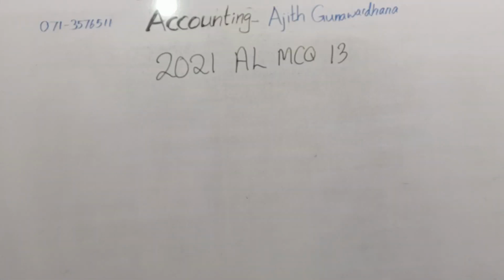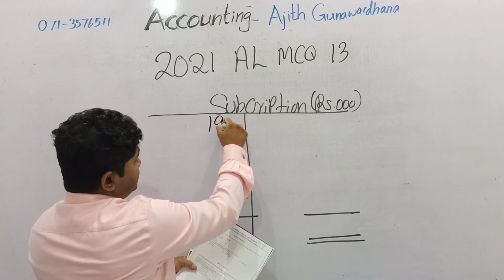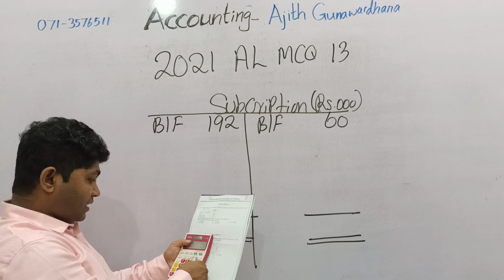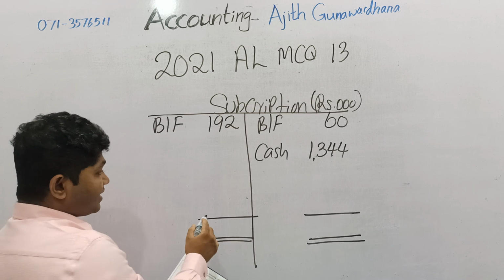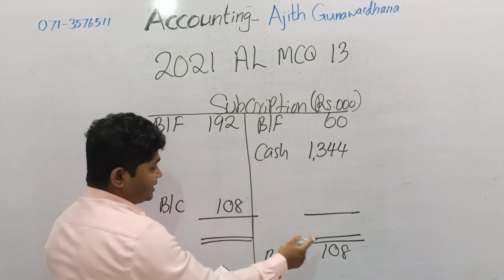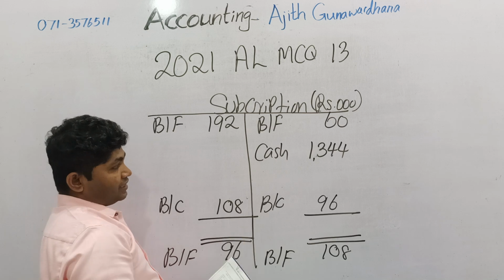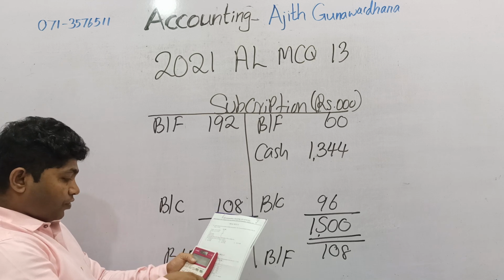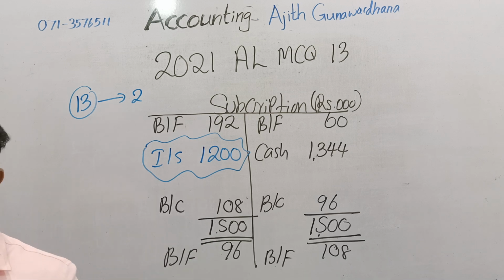Accounting 2021 MCQ 13